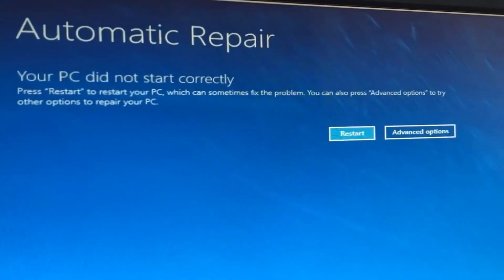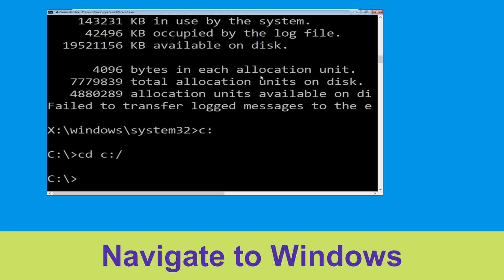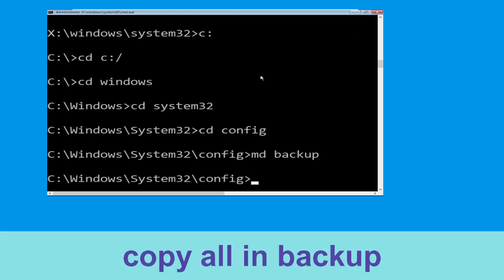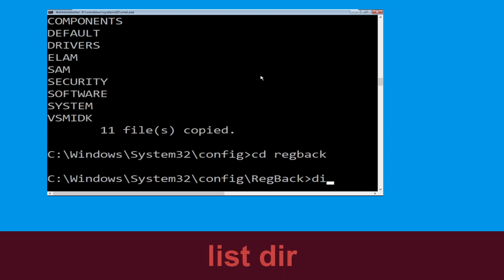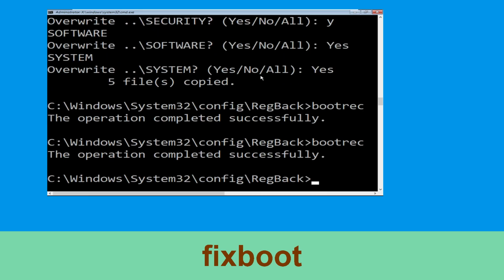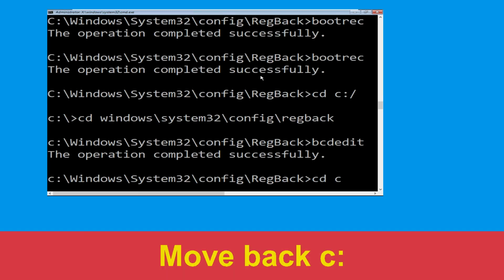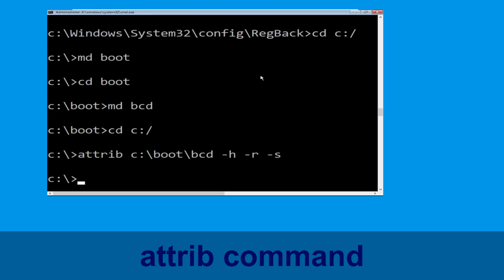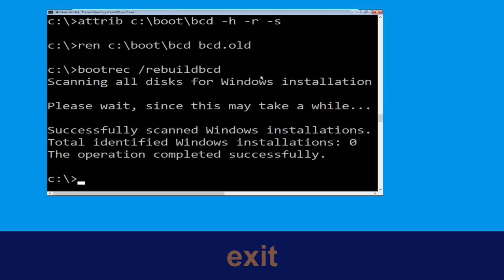0x00000092 UP_DRIVER_ON_MP_SYSTEM Blue Screen Error Fix Windows 10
0x00000092 UP_DRIVER_ON_MP_SYSTEM Blue Screen Error Fix Windows 10

• IRQL_NOT_LESS_OR_EQUAL Error
• BAD_POOL_CALLER Error
0x00000092 UP_DRIVER_ON_MP_SYSTEM Blue Screen Error Fix Windows 10